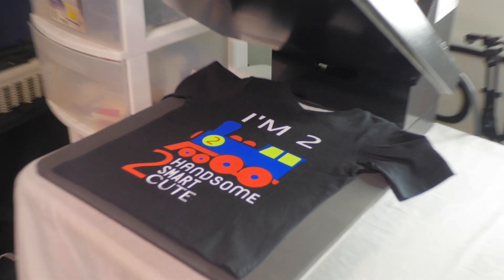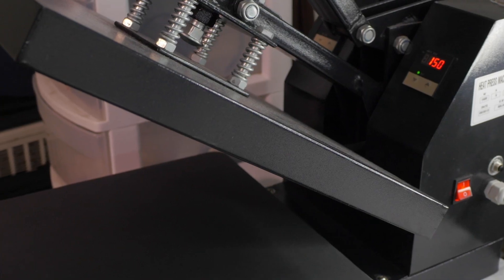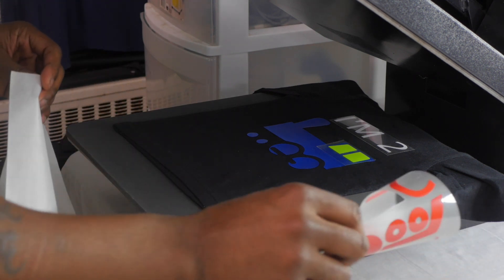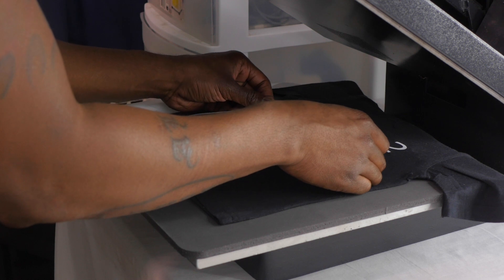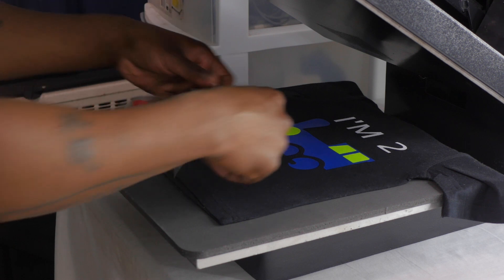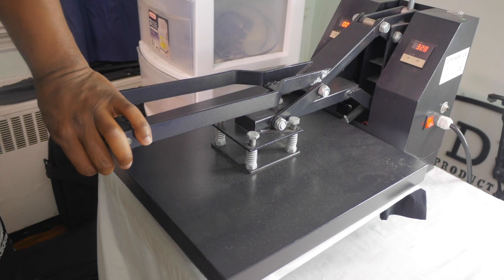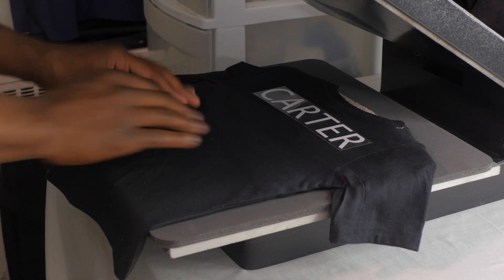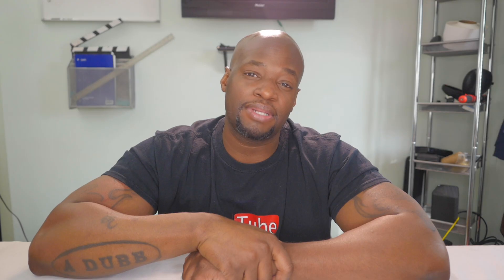Silhouette Cameo 3 Heat pressing children's clothes (Make money selling kids clothes)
In this video I'm going to be using my silhouette cameo 3 to cut out a design I created then pressing the design onto a 3T sized shirt for kids.  This is one of the main reasons everyone should own a cameo 3 and heat press machine.  You can pretty much make your children's clothing as fancy as you want.  Silhouette Cameo 3 Heat pressing children's clothes